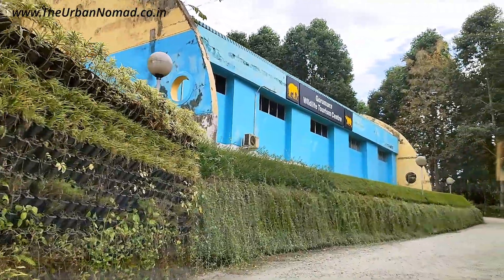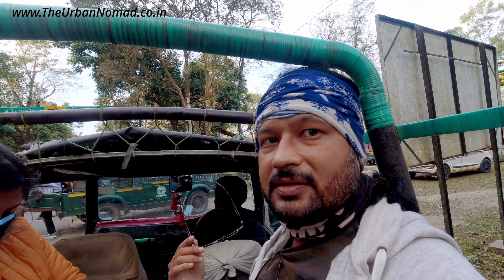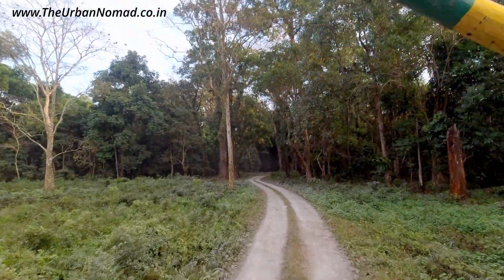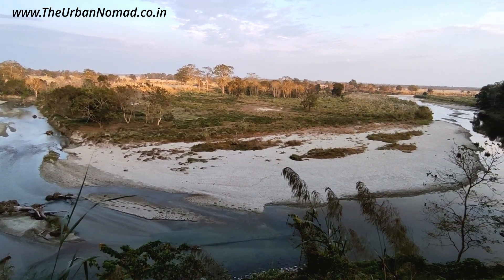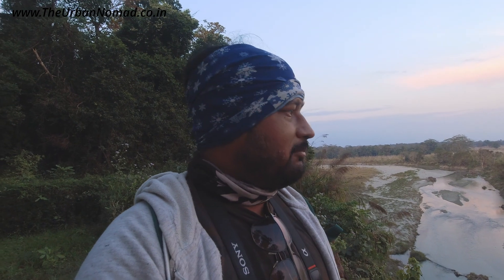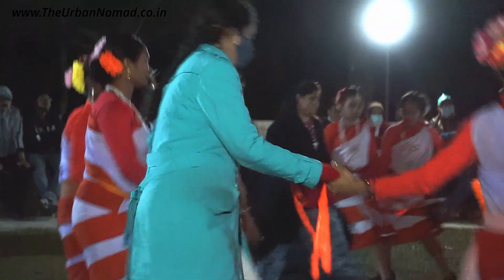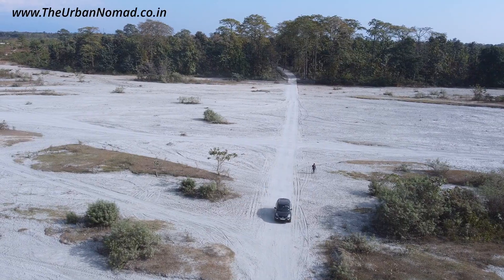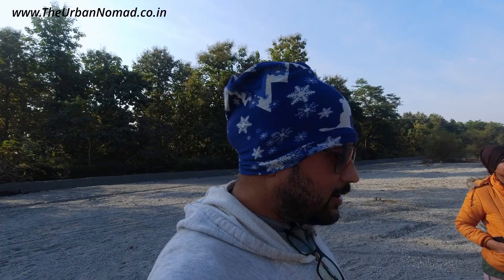Gorumara National Park | Chapramari Forest Safari | Tilabari WBTDC Tilottoma, Murti River in Dooars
On Day2 of Dooars trip we stayed in Tilottoma Tourism Complex WBTDCL, Tilabari; did jeep safaris in Gorumara National Park and Chapramari Forest. We visited Jatraprasad Watch Tower, Murti River, and Lataguri Town as well!
This entire trip to Dooars is part of our "Great Indian Road Trip" series we started from Bangalore.
This episode is exciting and so are other parts of this series. Please stop by and enjoy those at the links provided below!

Music Credit
Track: Clarion
Artist: Scott Buckley

Track: Frankincense and Myrrh
Artist: Scott Buckley

Track: Fun in the Sun

Chapters
00:00 Intro
01:11 Gorumara National Park Jeep Safari
03:14 Jatraprasad Watch Tower
05:39 Tribal Dance
07:08 Chapramari Watch Tower Safari
12:00 Murti River
13:35 Tilottoma Tourism Complex, Tilabari